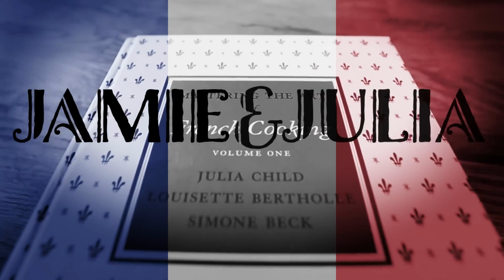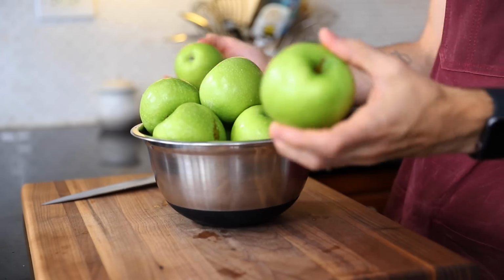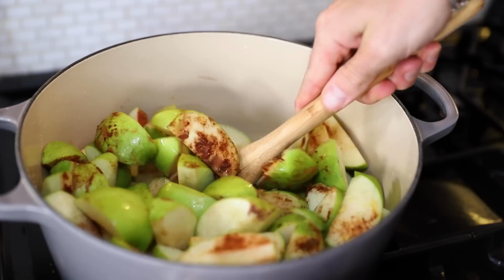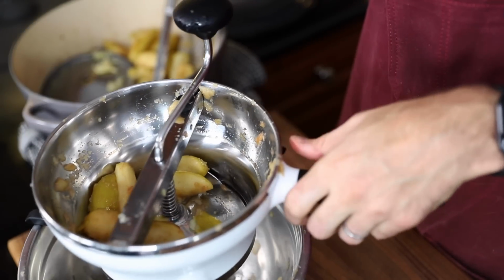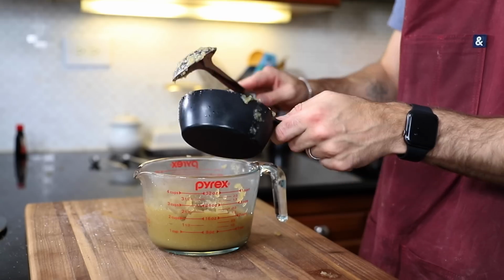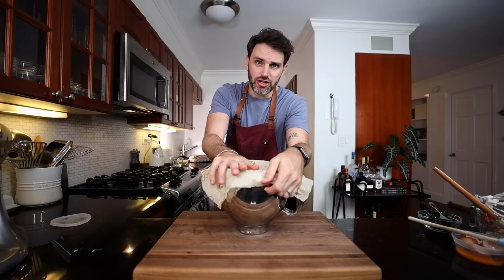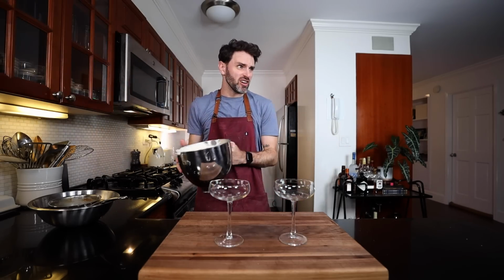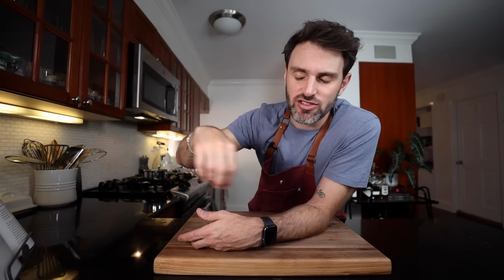Julia Child's "Apple Snow" is a blast from the past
This is Julia Child’s "Isabella Beeton's Apple Snow" recipe from The Way to Cook cookbook,.

00:00 Apple Snow Introduction
03:27 Factor
04:44 Apple Snow recipe

Mastering the Art of French Cooking Vol 1 & 2:

The Way to Cook cookbook:

Recipe:(6 cups worth)
4 large egg whites
1/2 tsp cream of tartar
3 cups cold thick apple sauce:
3.5 to 4 pounds Granny Smith or Golden Delicious apples
1 medium lemon
1/2 tsp cinnamon
1/2 cup sugar plus more if needed
1/2 tsp vanilla extract

1/2 cup to 2/3 cup of caramel sauce:
(this recipe makes 1.5 cups worth!)
1 cup sugar
1/3 cup water
1 cup heavy cream
pinch of salt
2 tsp vanilla extract